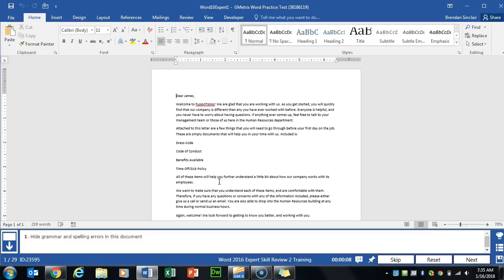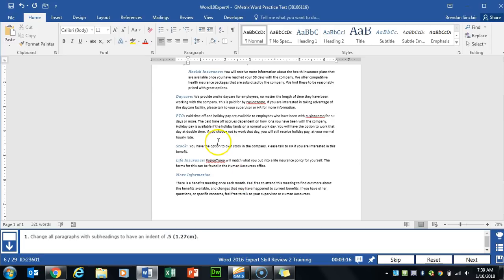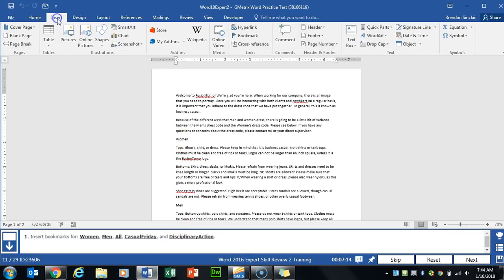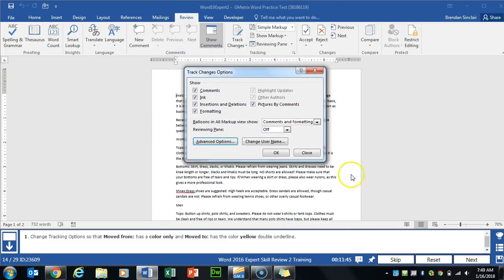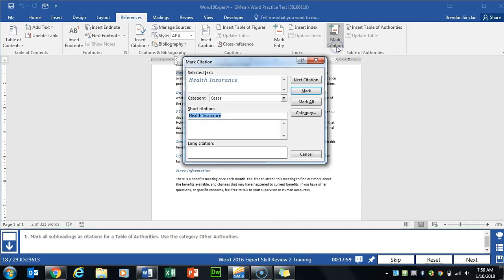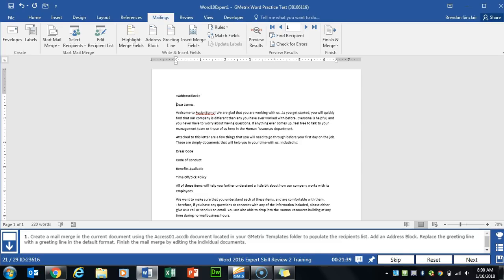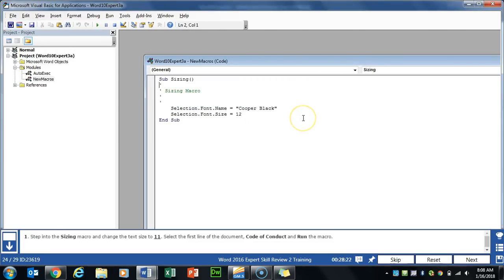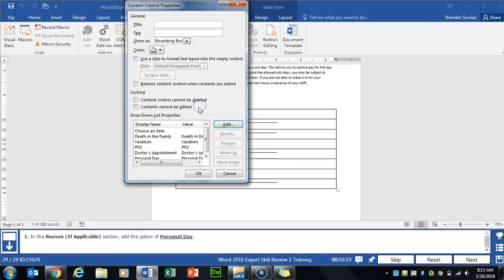GMetrix Word Expert 2016 Skills Review 2 - All Questions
In this video, I work through all of the questions found in the GMetrix Word Expert 2016 Skills Review 2 project.

RECOMMENDED READING